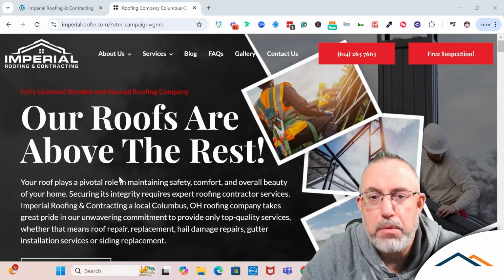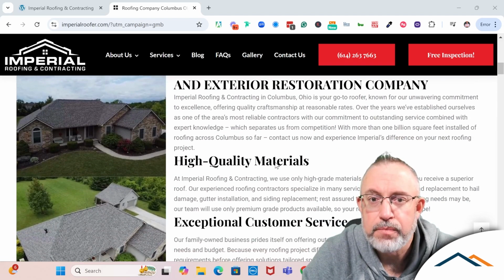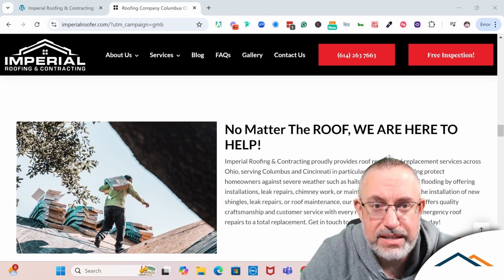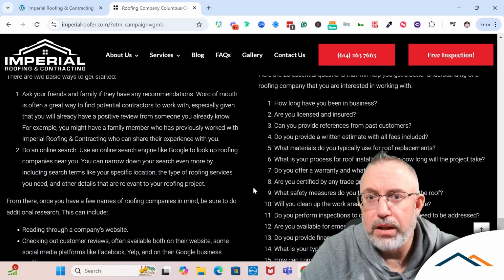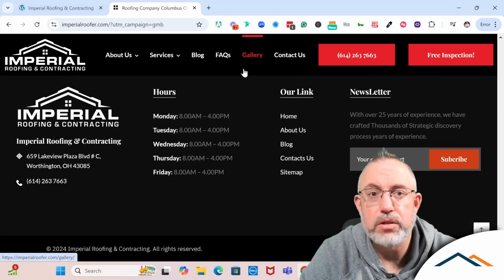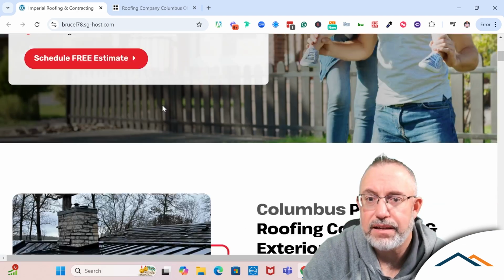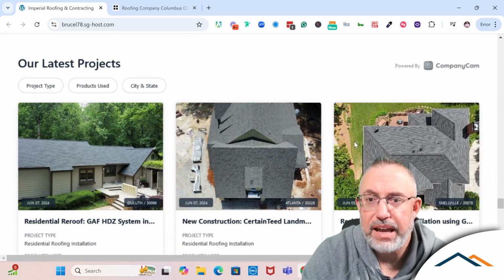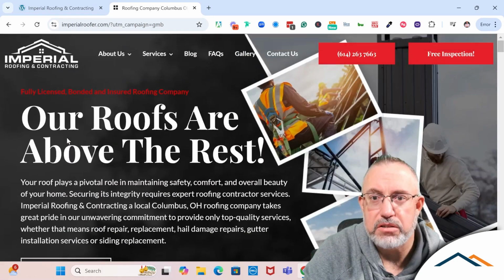Website Breakdown | Before and After Website | Imperial Roofing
Follow along as Bruce Leffler breaks down our latest website re-build. He goes deep into the good, bad, and ugly about our client's previous site, and how we are brining them up to date with a professional website that not only looks great but will drastically improve their SEO!

Grow Your Business With Your Actual Sales Numbers - Find Your GAP

Trouble With Recruiting?

Apply To Join Our Mission | THE BILLION DOLLAR IMPACT